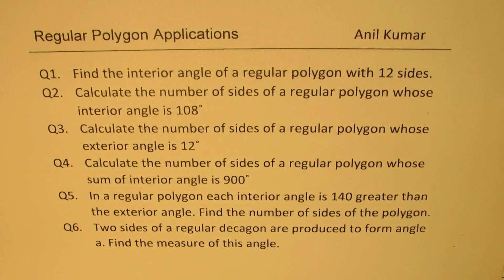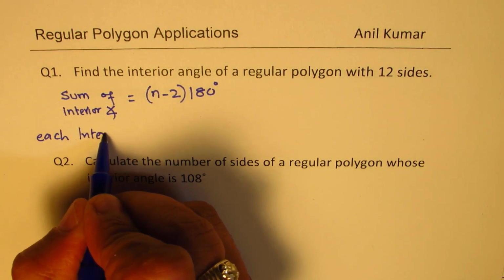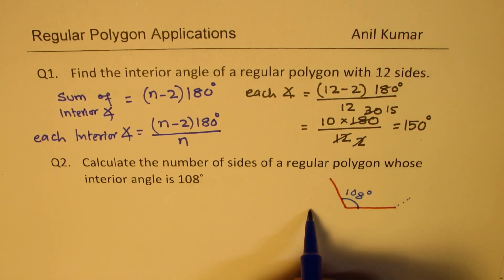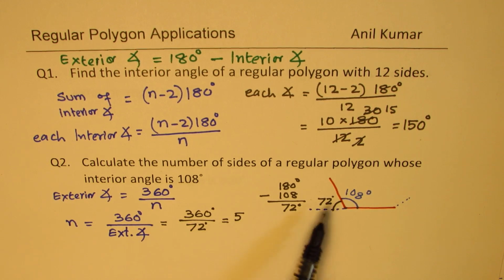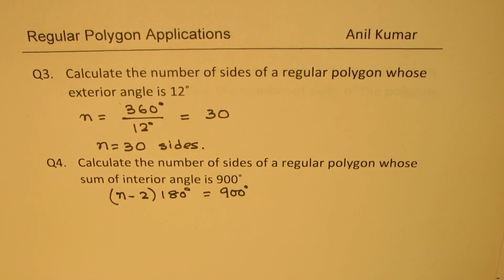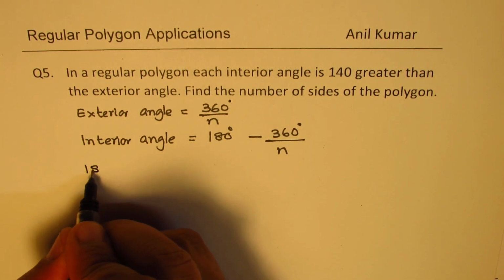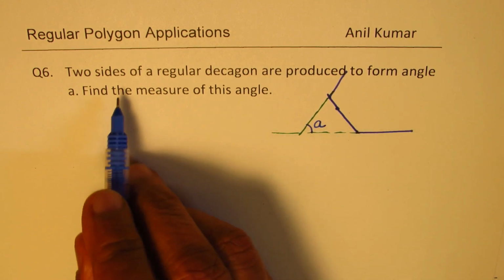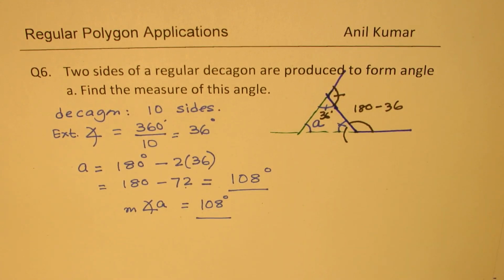Regular Polygons Interior Exterior Angles MPM1D Strategies